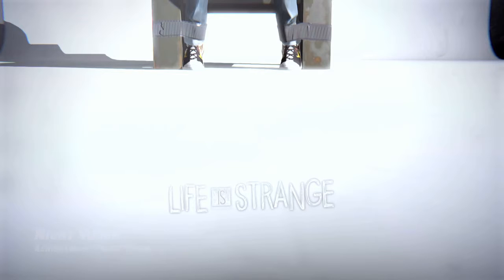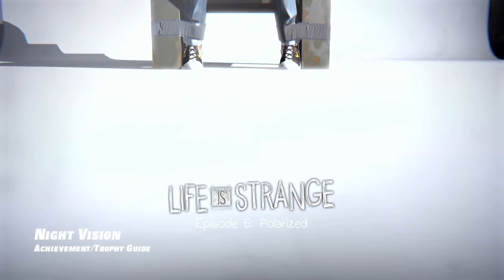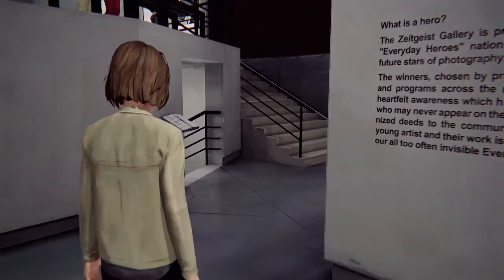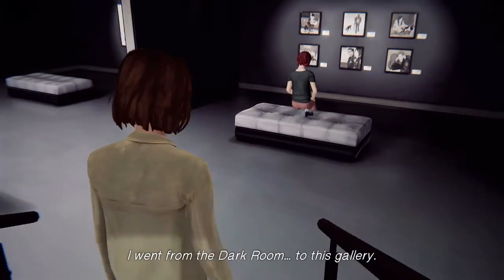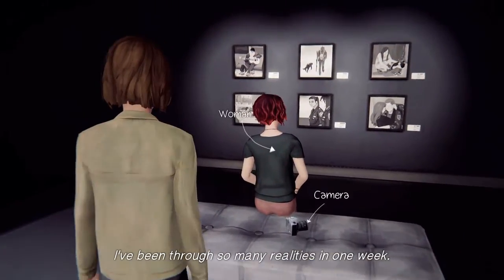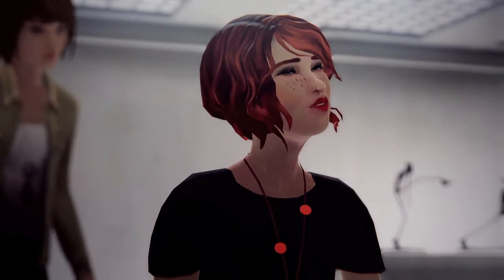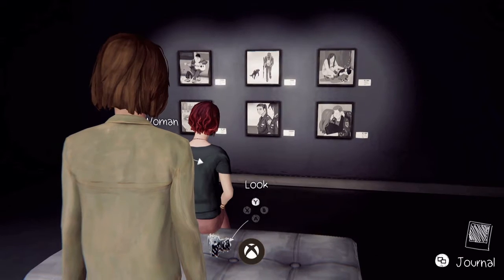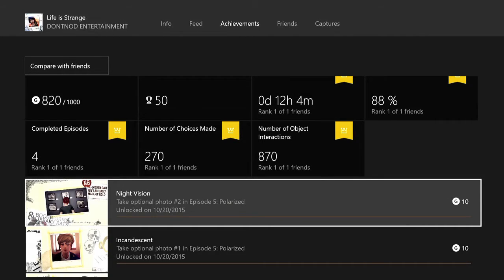Life is Strange - Night Vision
Night Vision - Take optional photo #2 in Episode 5: Polarized.
Selfie Awareness - Take all optional photos in Episode 5: Polarized.